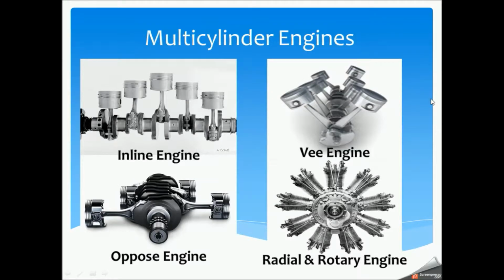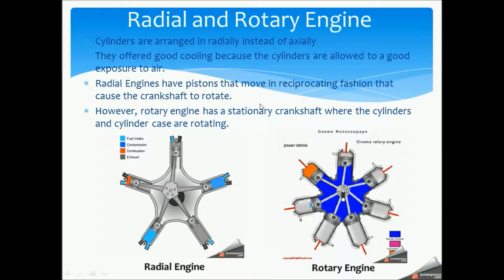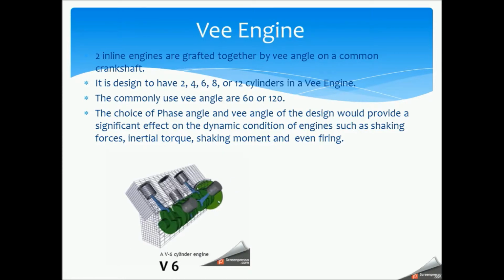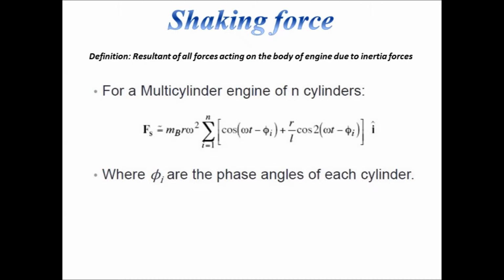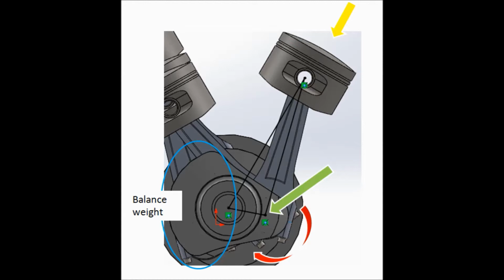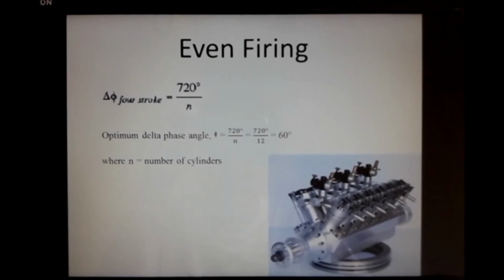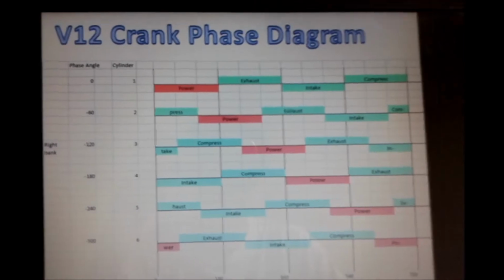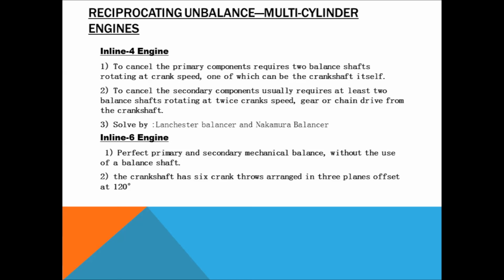Done1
MOM assignment